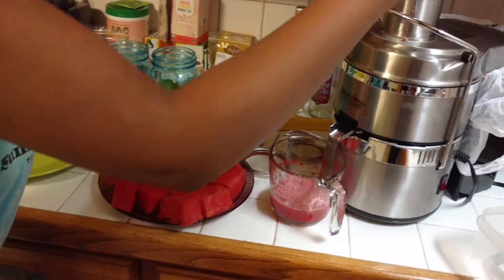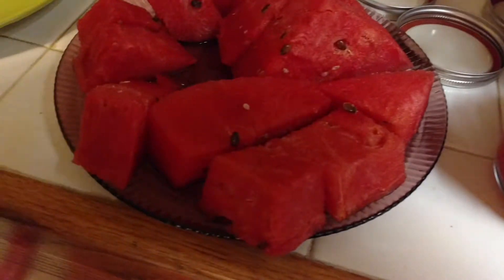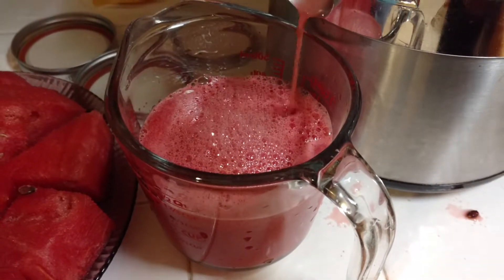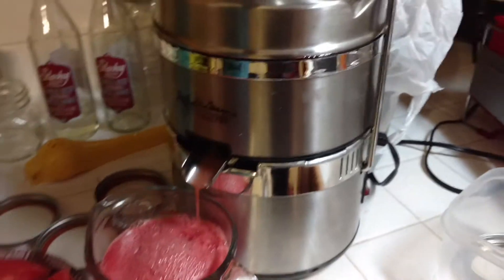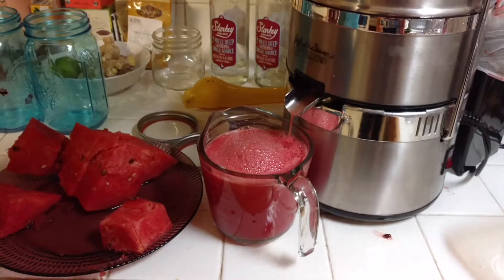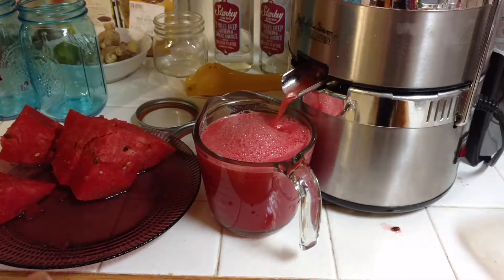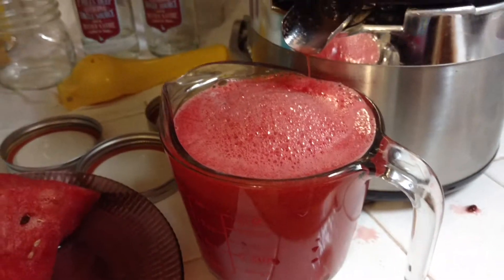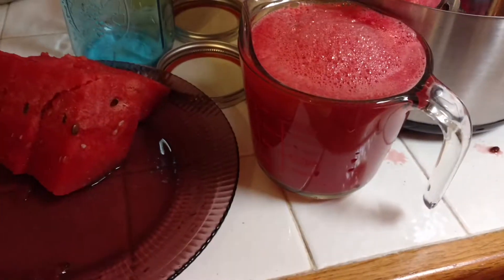Homemade watermelon juice with my daughter's help. Don't forget to add a little bit of a lemon exten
Delicious homemade watermelon juice with a hint of lemon essential oil.